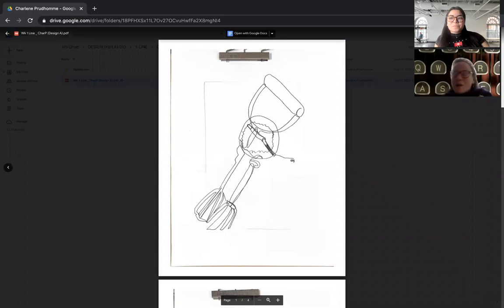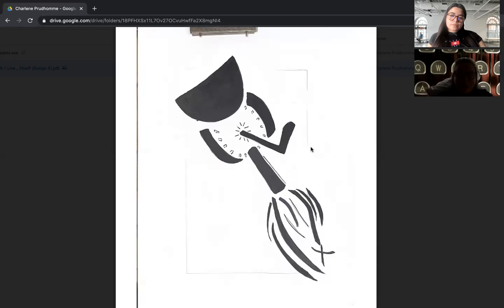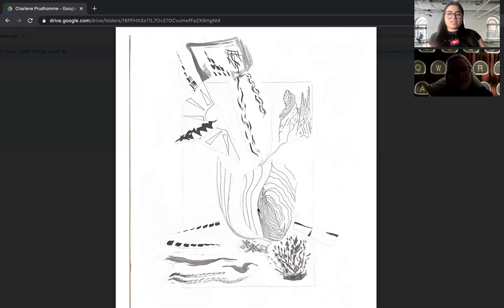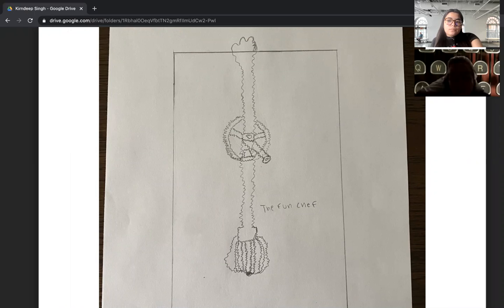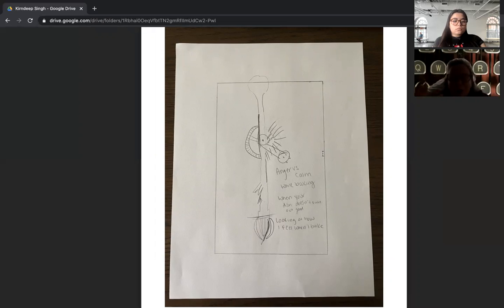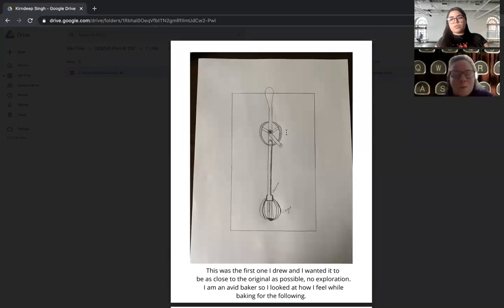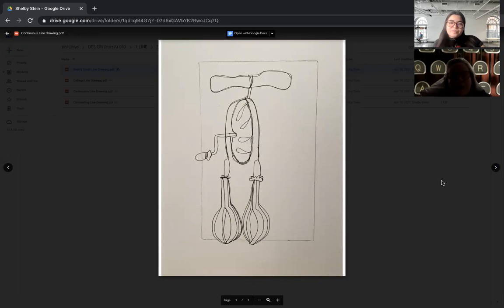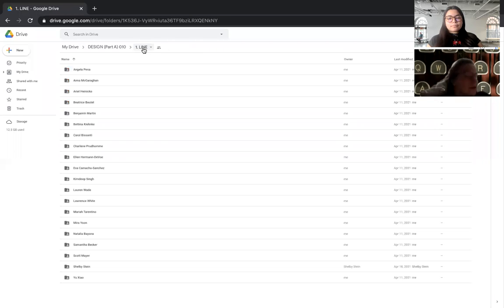DESIGN Section 010 - Line Assignment: LINES